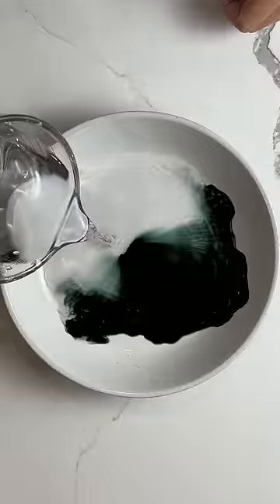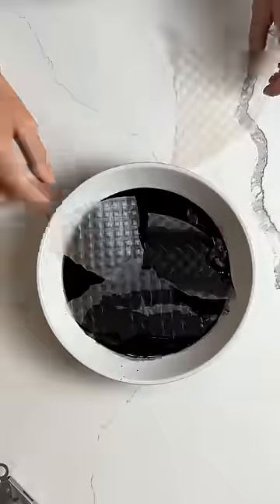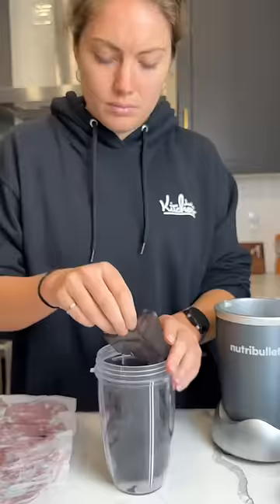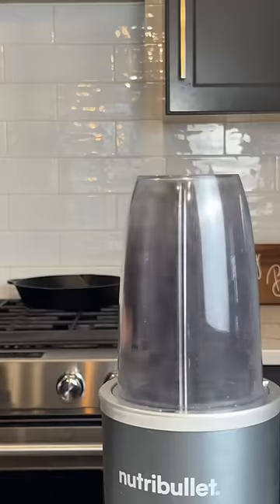DIY edible glitter! One of my fav baking hacks. Full tutorial is on the blog 🖤